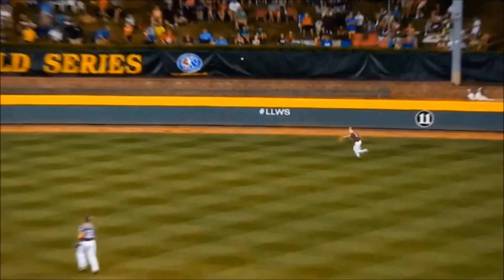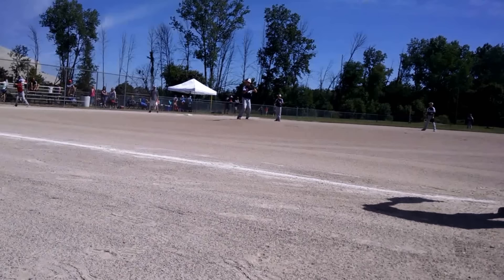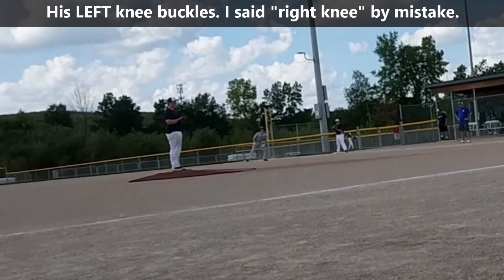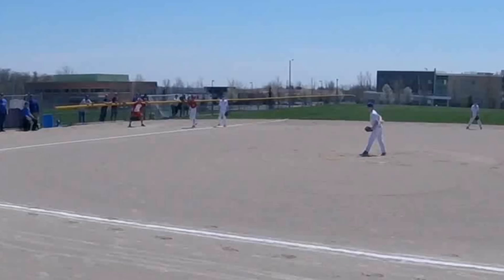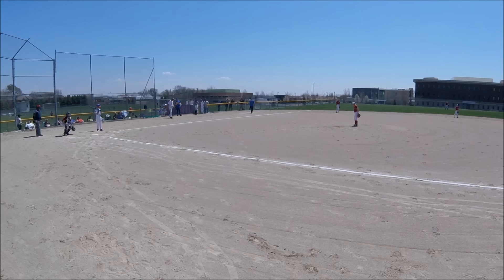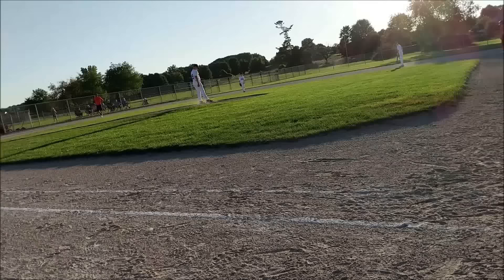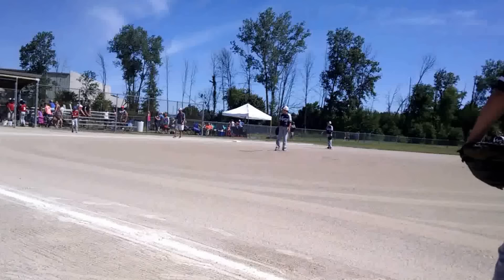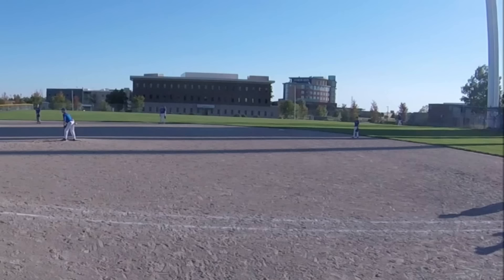The Balk rule in baseball. Test your understanding.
Check out these youth baseball BALKS and see if you can identify the balk before the replay and explanation.